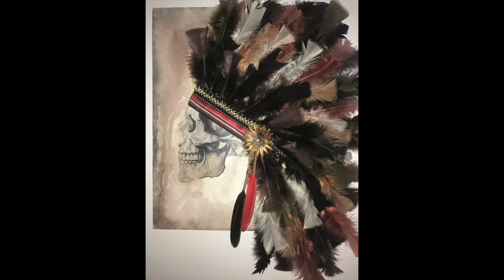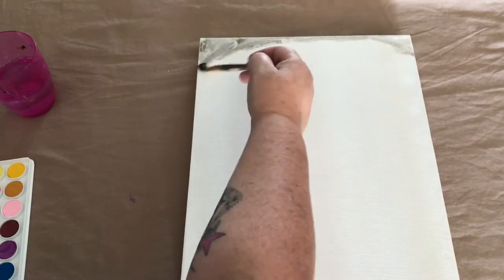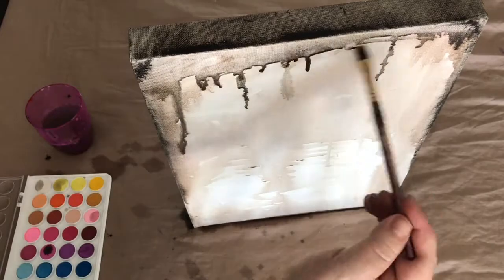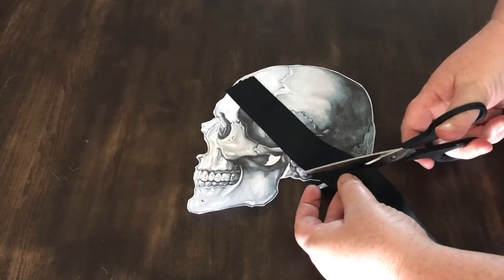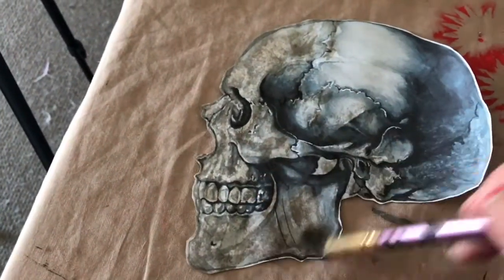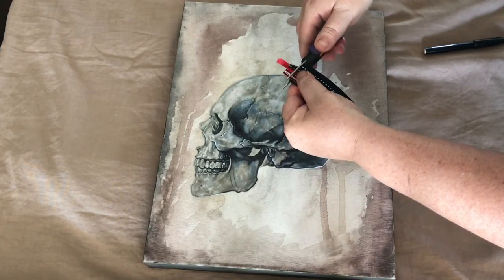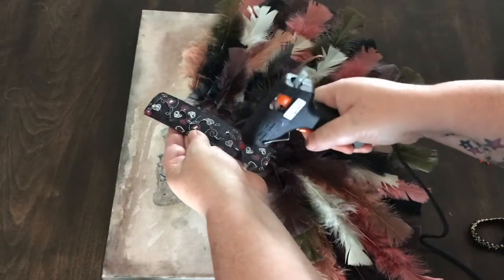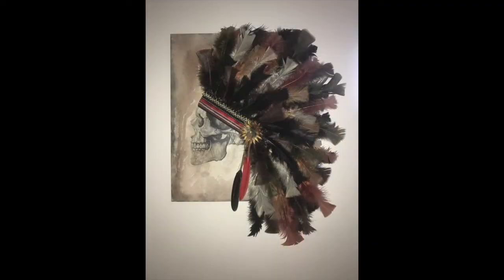DIY | How to Create Your Own Indian Headdress Canvas Art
A quick and easy step by step tutorial on how to create this Indian Headdress canvas art. Hope you enjoy!

UPLOAD SCHEDULE

MON  - Health (Keto Weightless Journey, Low Carb Recipes & Meal Prep, What I Eat In a Day)
WED  - Home (Clean with Me, Organisation, Room Tours, Decluttering, Furniture Makeovers)
FRI     - Hobbies (Craft, Planners, Journals, DIY Home Decor, Art, Holiday Decor, FX Makeup)
SAT    - Hauls (Shop With Me, Shopping Hauls, Favourite Products, Recommendations)
SUN   - Heart (Family Related Videos, Vlogs, Day In The Life)

EQUIPMENT

Editing:  iMovie

MUSIC LICENSE